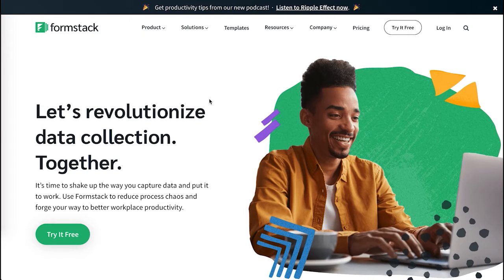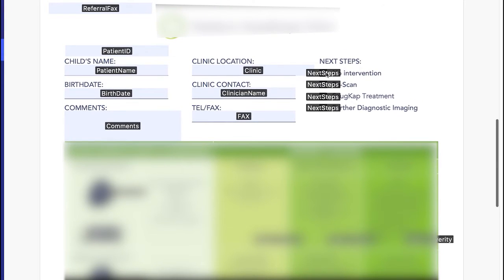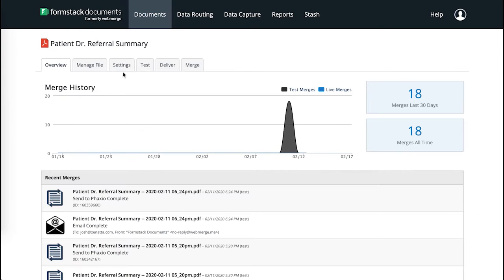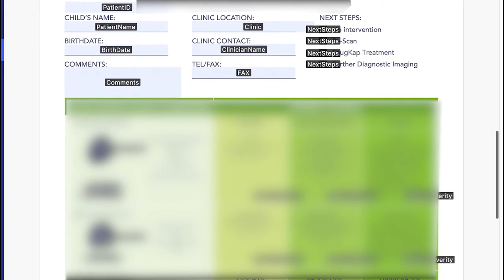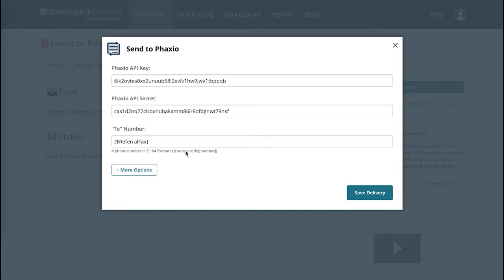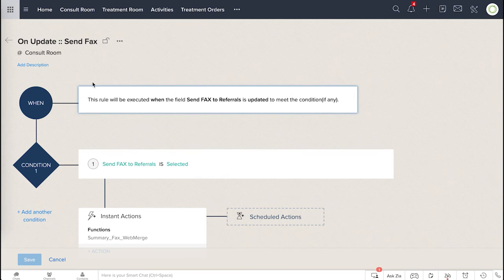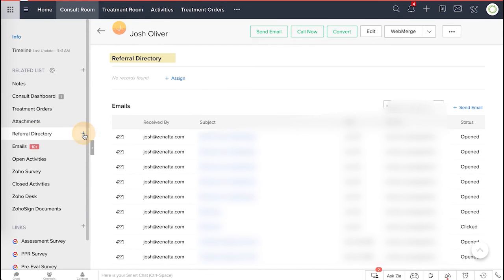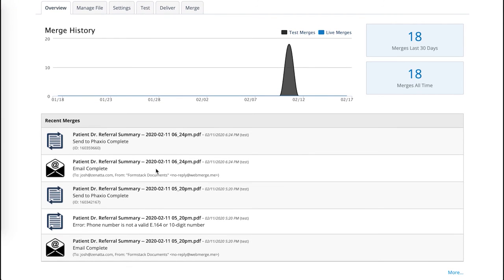Dynamic Documents from Zoho CRM sent via Phaxio (Faxing Documents) - Implementation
-Fax a Dynamic Document from Zoho CRM
-If you need to build a document and send that document via Fax from your CRM, then here is how you can do that:
-In the integration we show today - our developer, Josh, shows how this can be set up using Formstack Documents (formerly WebMerge) as the document builder and Phaxio as the delivery service.
-The document is first added to Formstack as a template containing form fields. A workflow is set up in the CRM to push a webhook to populate the form fields using data present in the CRM record. Once the document and workflow trigger is set up, Josh finalizes this setup by adding Phaxio as the delivery method.